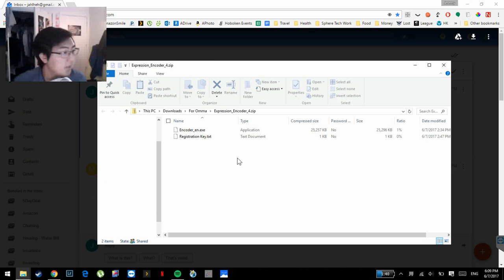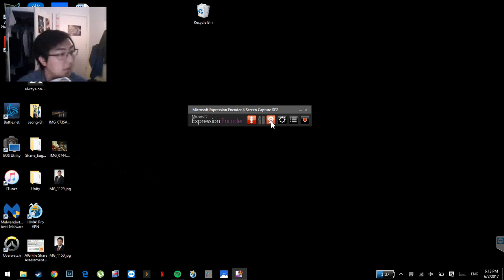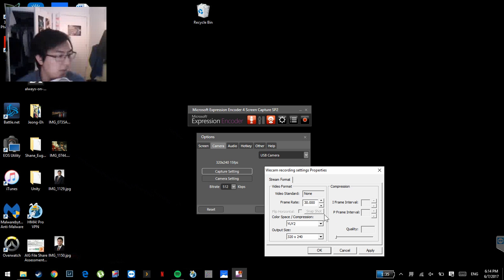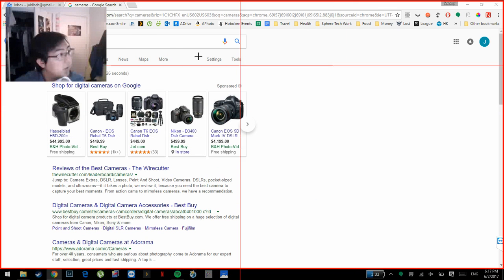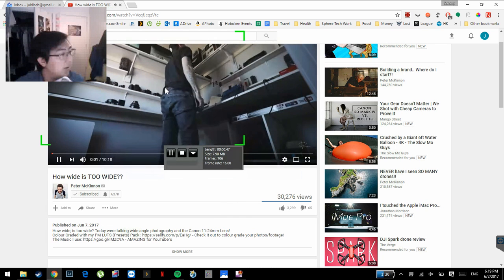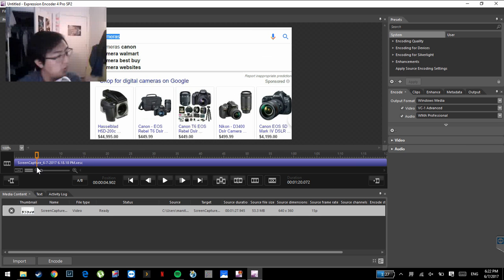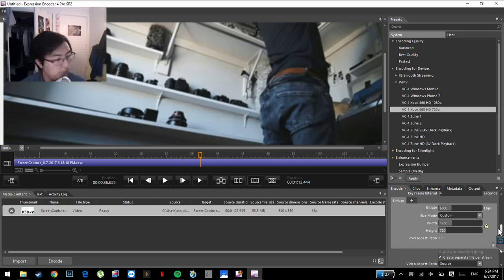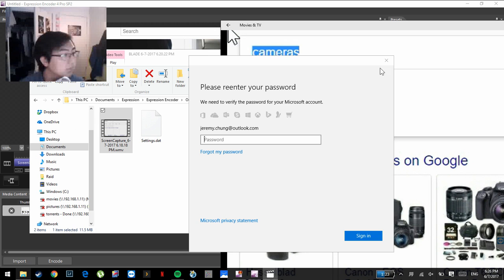Expression Encoder 4.0